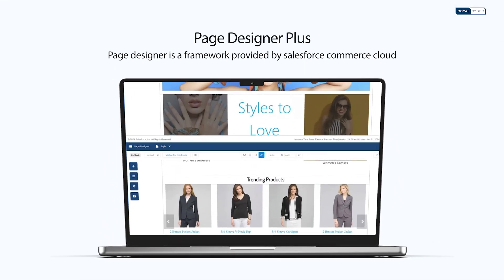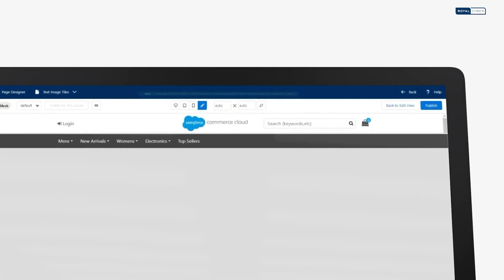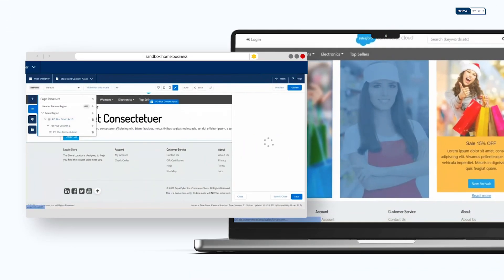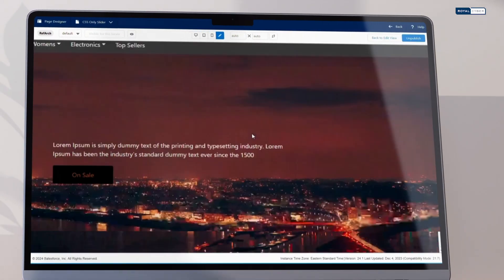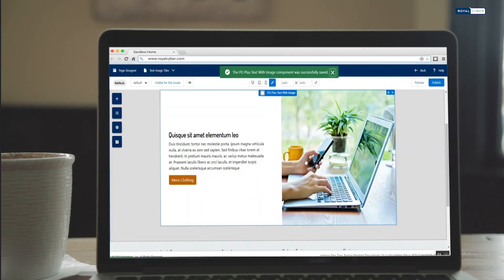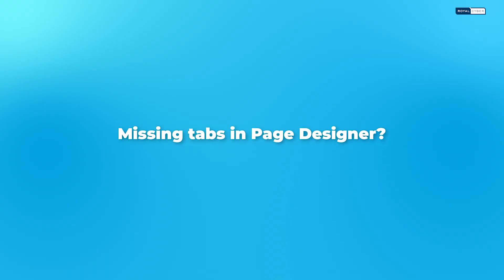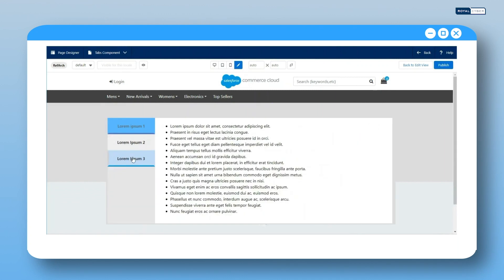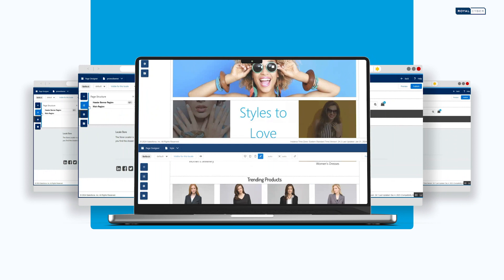Revolutionize Your E-commerce with Salesforce B2C Commerce Page Designer Plus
Elevate your online store with Royal Cyber's Salesforce B2C Commerce Page Designer Plus. This innovative app empowers you to create stunning, customized pages without the need for complex coding. Experience the ease of using text with image tiles, image banners, CSS sliders, parallax banners, and more. Streamline your design process, save time, and captivate your customers with visually appealing and user-friendly pages.

Improve your Salesforce game with Page Designer Plus! Watch this exclusive video to discover the seamless integration and powerful features that redefine your platform experience.

- Elevate Visuals: Unleash the potential of the Image Banner Component for stunning visuals that captivate your audience.
- Seamless Integration: Explore the Text with an Image Component for effortless content integration that enhances your user interface.
- Enhancing Control: Dive into the Tabs Component for greater control and customization over your Salesforce pages.
- Streamlining Visibility: Experience the Collapsible Component for efficient content visibility, putting you in command.
- Elevate Performance: Boost page performance with Slider CSS – no JS required, for a smoother and faster user experience.
- Versatile Campaigns: Manage campaigns effortlessly with the Promo Campaign Banner Component, adding versatility to your Salesforce journey.
- Aesthetic Depth: Immerse your users with the Parallax Banner, adding depth to your pages as they scroll.

Ready to revolutionize your Salesforce experience? Watch now and transform your Salesforce pages with Page Designer Plus!